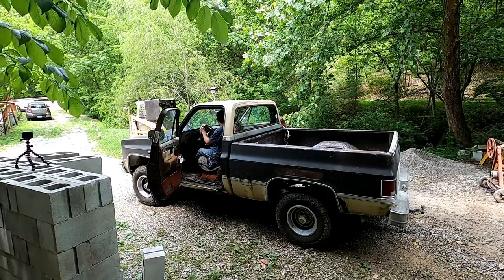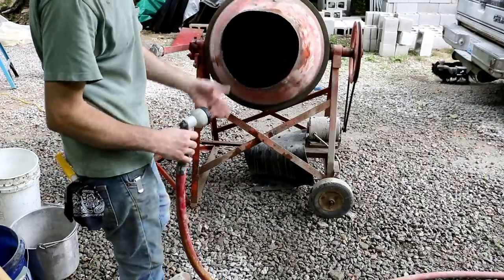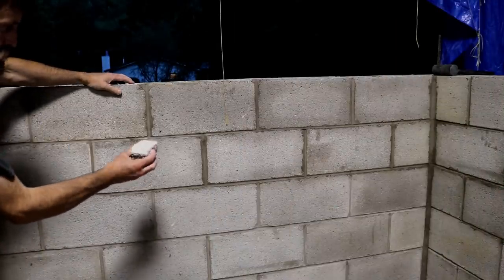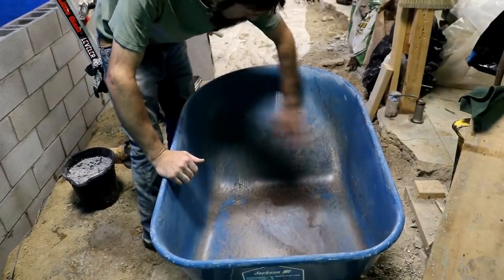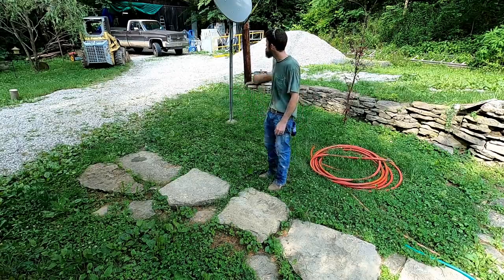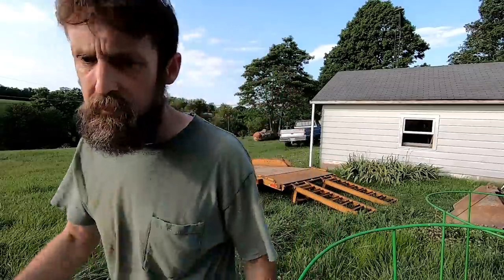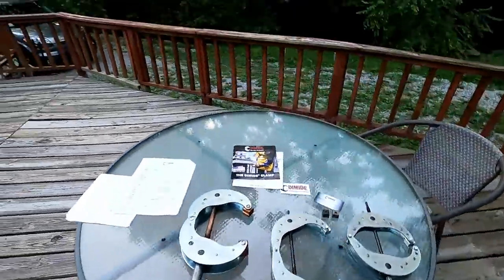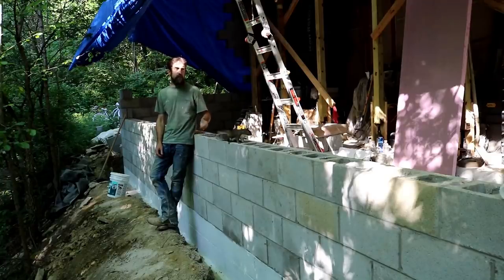Filling the Block / Getting ready for backfill.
This week was spent getting ready for backfilling  inside of the shop so I can have good compact level ground to put scaffolding on in order to complete the upper block work.   We also take a trip back to the stone yard for some river sand and get loaded by the same Cat 980m as we did we did last week. My supervisors made things tough this week by looking over my shoulder constantly ;-]